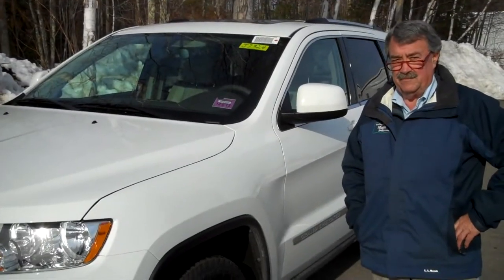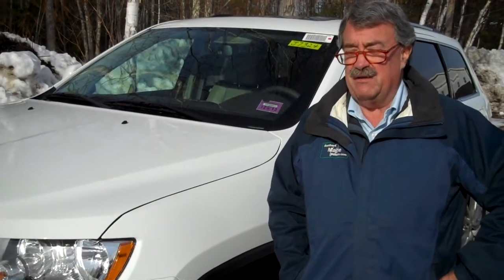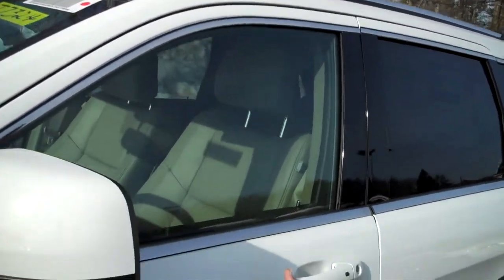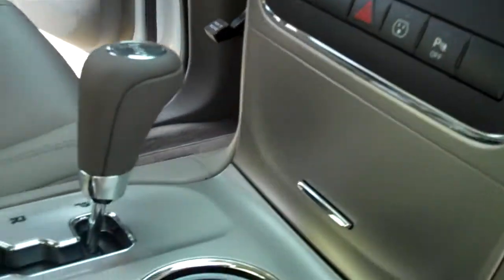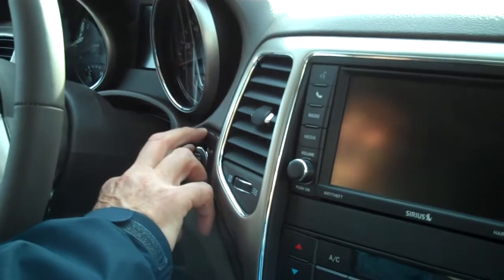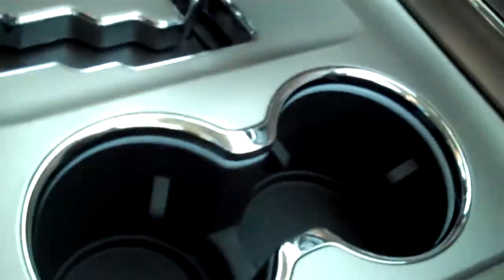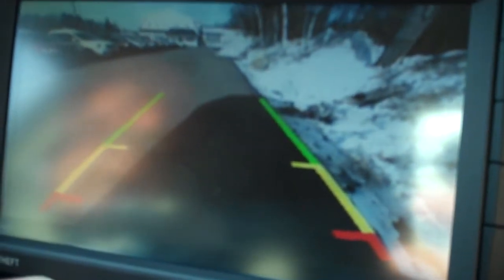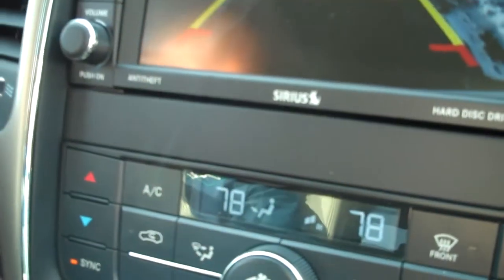2013 Jeep Grand Cherokee Test Drive Southern Maine Chrysler Dodge Jeep Saco Maine Boston Portsmouth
Sales Consultant Tom Joyce gives us a detailed over view of the new 2013 Jeep Grand Cherokee. This one displayed is a Laredo "X" package with a lot of the real nice equipment everyone is looking for. See our great selection of all Jeep Grand Cherokee models at Southern Maine Chrysler Dodge Jeep.